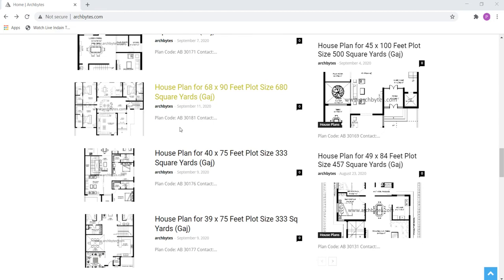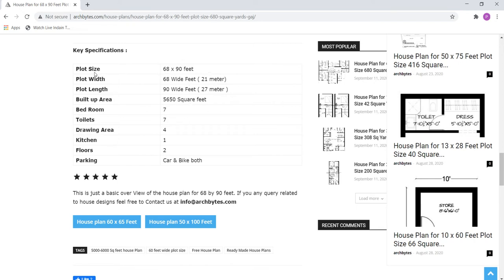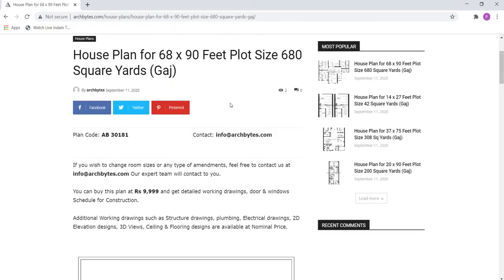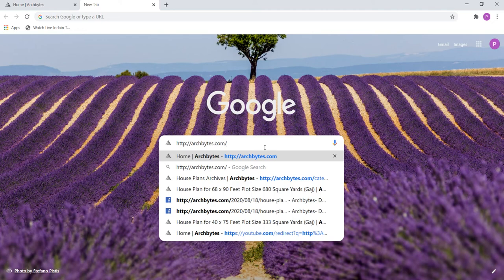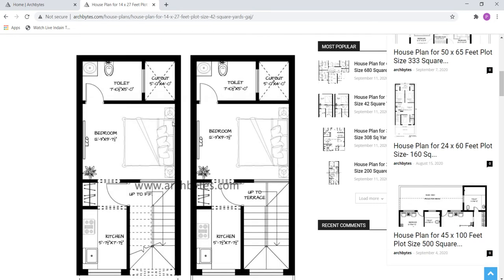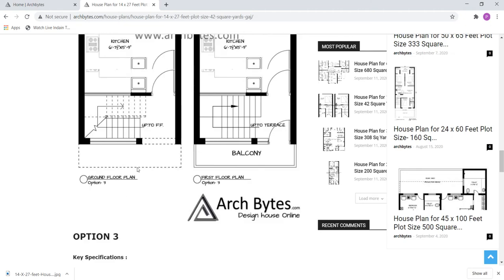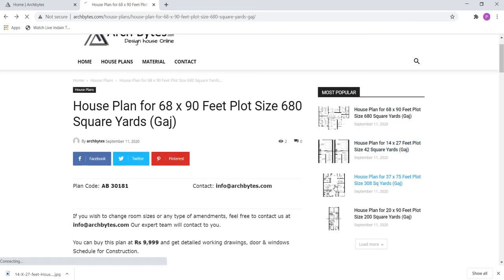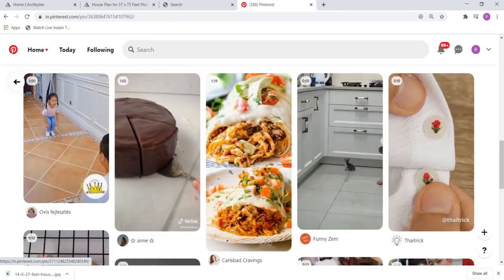How To get Plans of a building in AutoCAD.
How To Read Building Plan in AutoCAD.